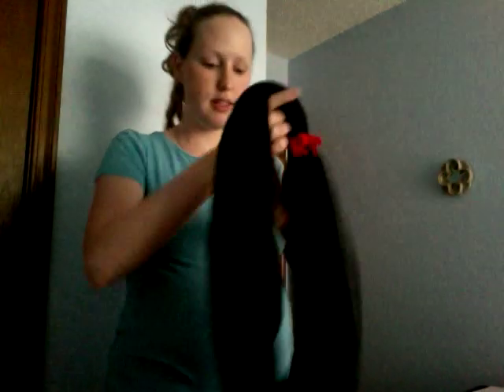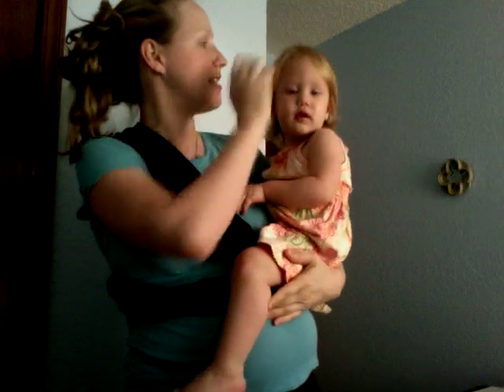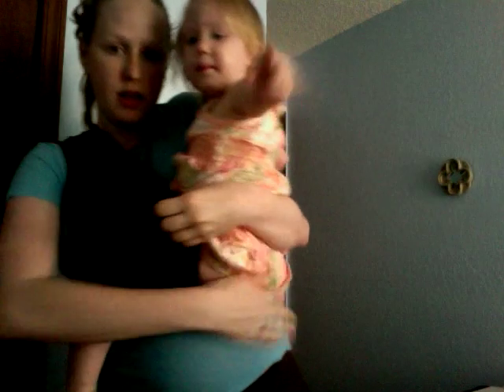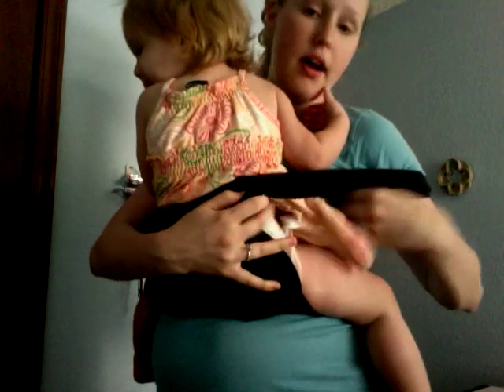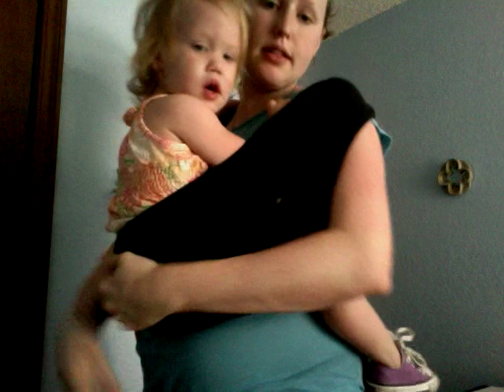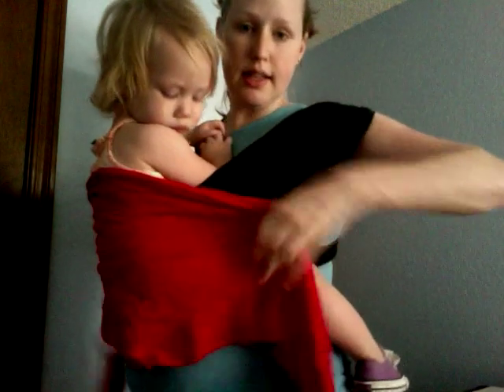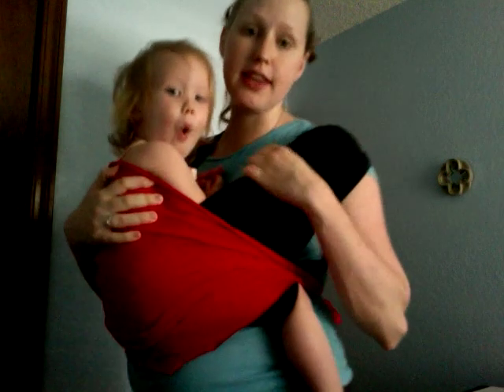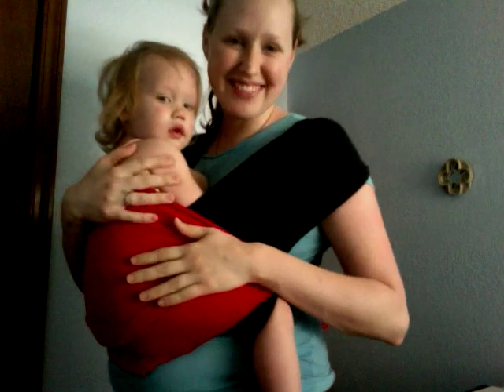How to Safely Wear Your Baby with a Homemade T-Shirt Carrier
I have had a lot of negative responses from my first video on how it is unsafe to wear a baby using a carrier homemade from t-shirts. That is not true, and here I will show you how to safely do it.